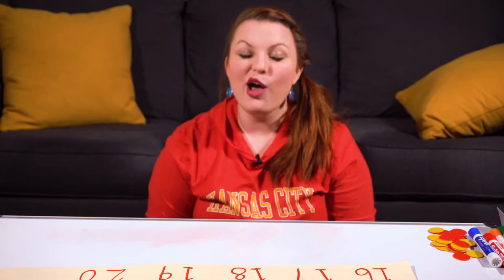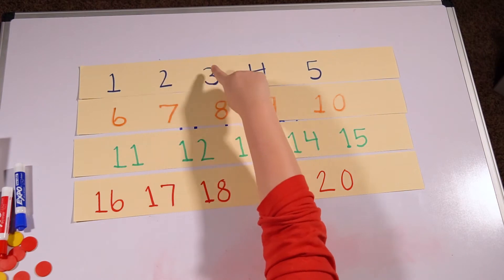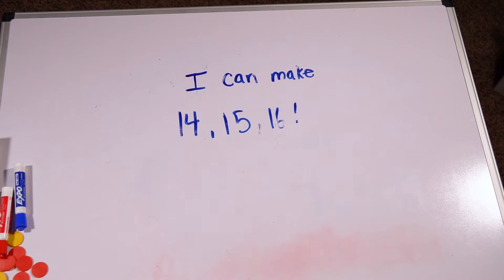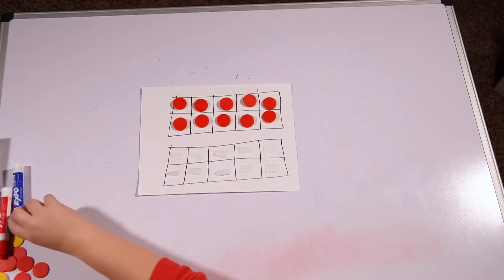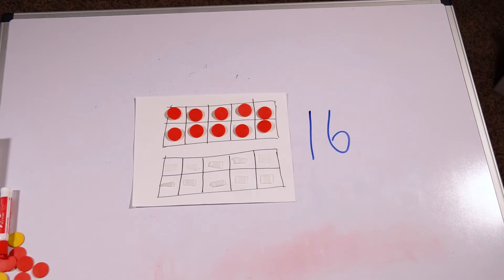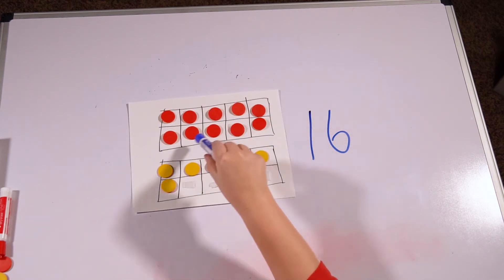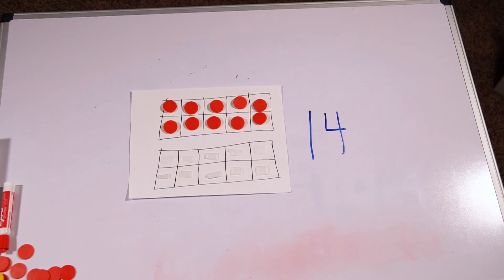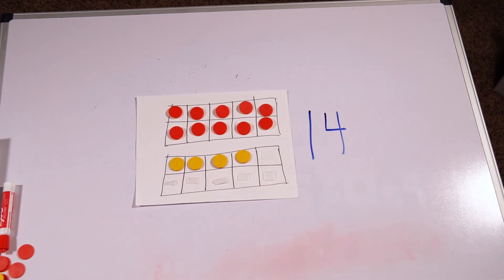Making 15, 16, and 17 with double 10 frames!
Welcome to our math lesson for 4/17/2020!